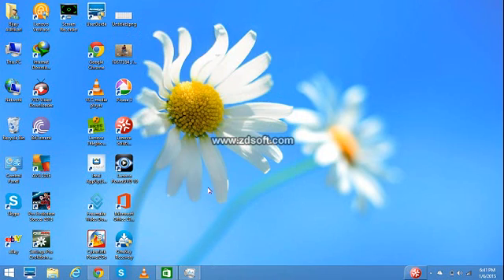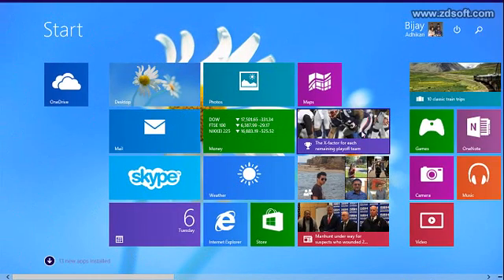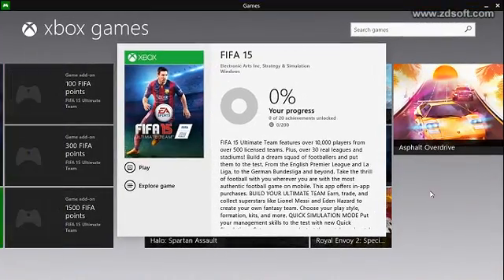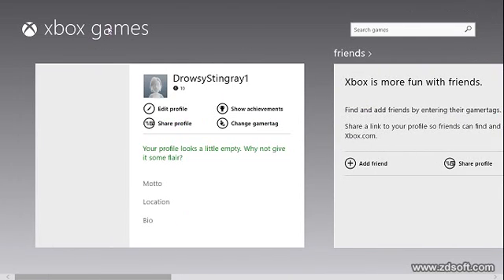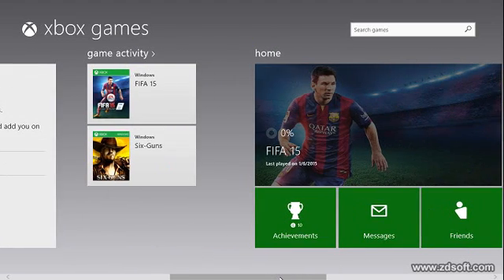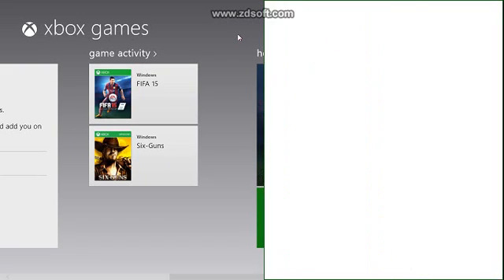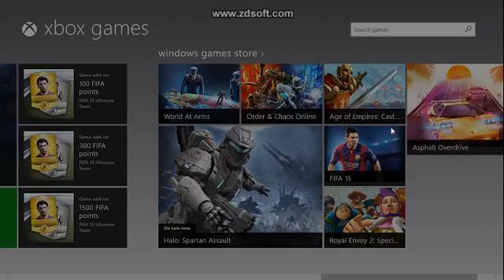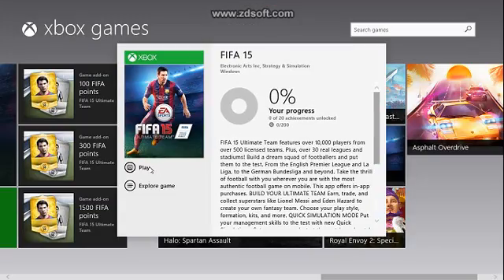How to fix size problem and connection isses in fifa 15...not connecting to server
1)to fix the size problem :

-go and open fifa 15 from xbox games (dont forget to sign in )

2)to fix connection error:

-from the settings turn on location